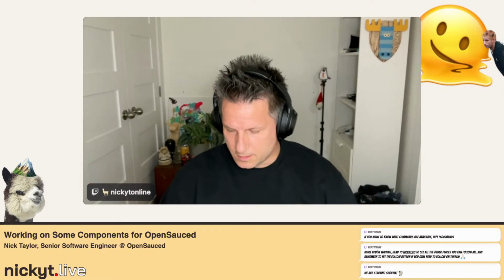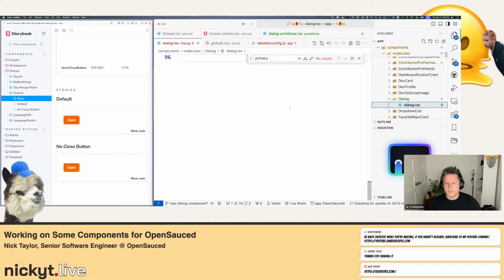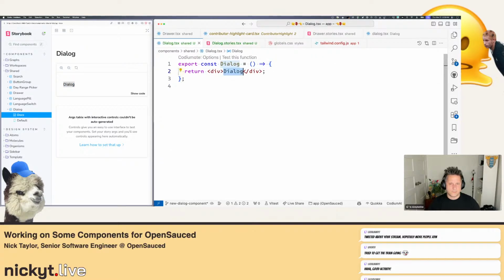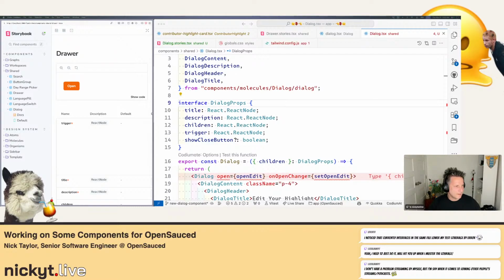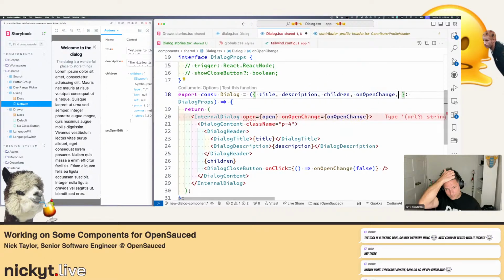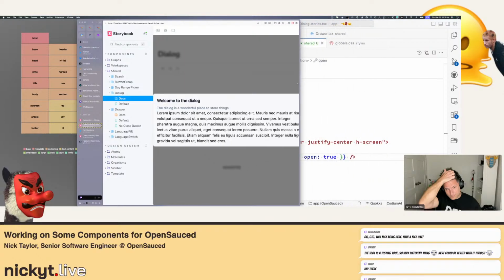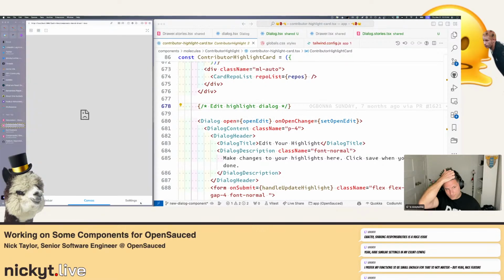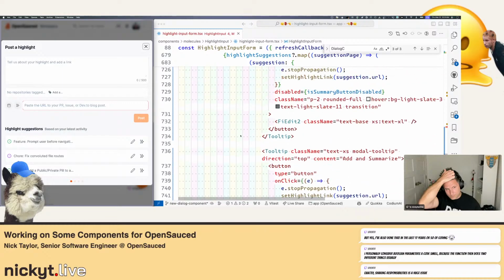Working on Some Components for OpenSauced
Working on some new components for the OpenSauced application.